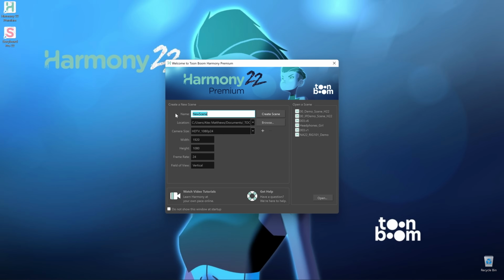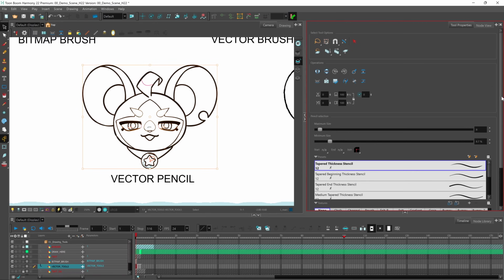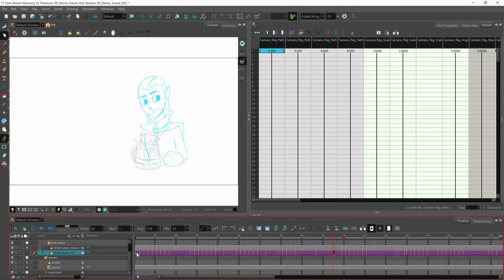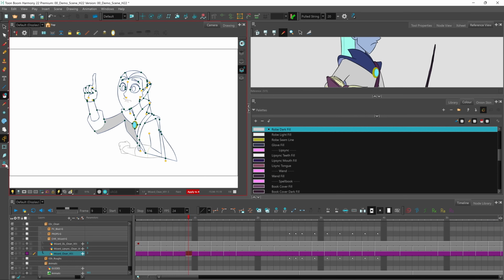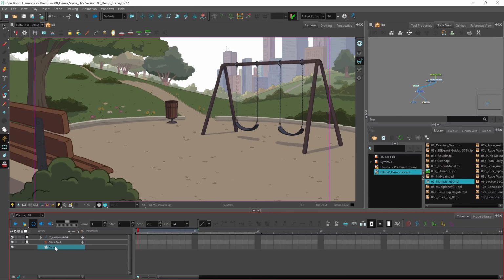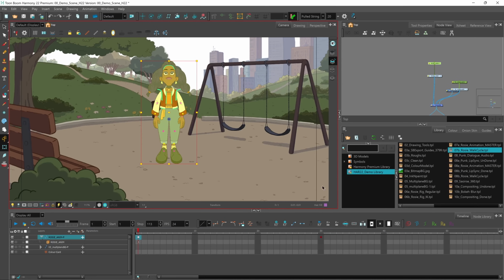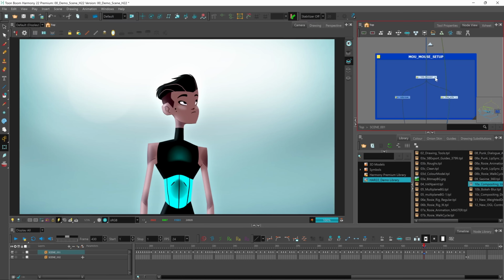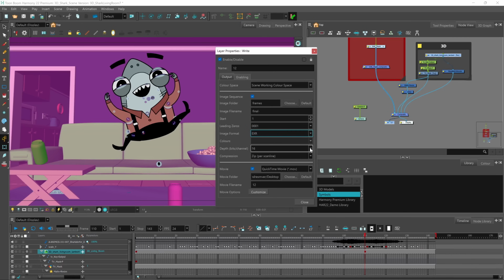Harmony 22 1-Hour Demo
CREATING WORLDS OF 2D ANIMATION

The largest animation and gaming studios from around the world choose Harmony to produce the highest quality animation, setting the standard for creative storytelling. Our all-in-one, end-to-end 2D animation software allows animators to create cut-out and paperless animation in every style. Toon Boom Technical Software Sales Specialist Alexander Matthews will walk you through the Harmony 22 1-hour demo.

► Learn more about what's new in Toon Boom Harmony 22. Take a tour of the latest features and download a free 21-day trial